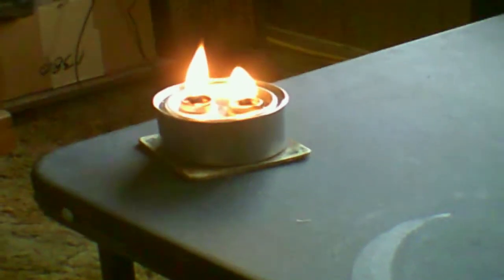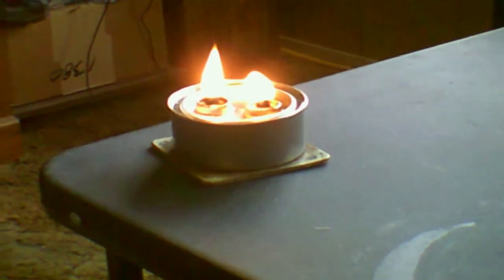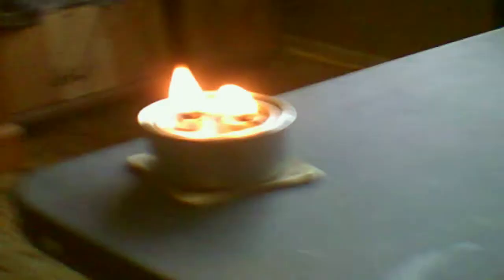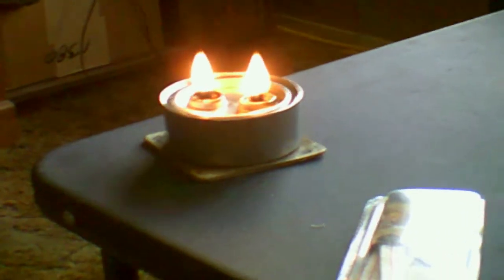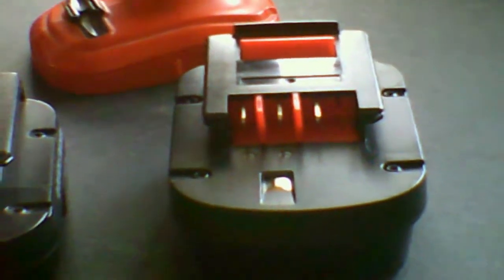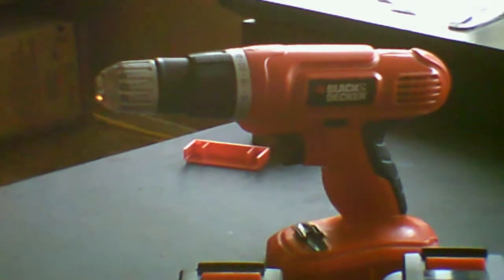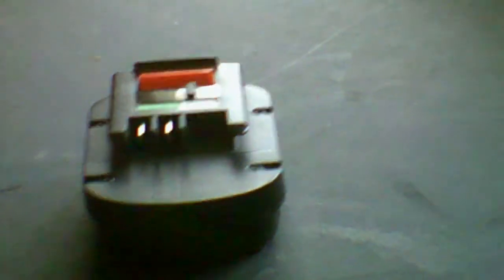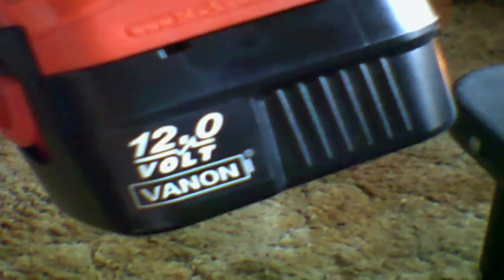REDUX Prepping Chinese Chafing Cannisters - HPB12 Battery Replacement BLACK and DECKER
Prepping Chinese Chafing Fuel Cans From Wish.com . My BLACK & DECKER drill needs a new battery, but; the new HPB12 battery does not look the same as the old. It's a bad workman who blames his tools, but; I need a better camera.

Mr. Steven G. Liggett
709 Karen PKWY.
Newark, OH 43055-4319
USA
Fat Steve the Kekistani Prepper trying to get his prep up in anticipation of the very bad things that are to come, And; maybe have a little fun in the sun when Party-pocalypse comes. Style, skills, gear and mind set for the new dystopian age. SHTF, WROL, TEOTWAWKI and I feel fine.